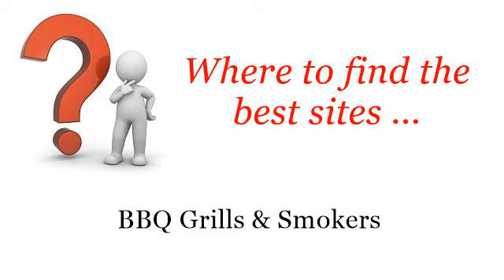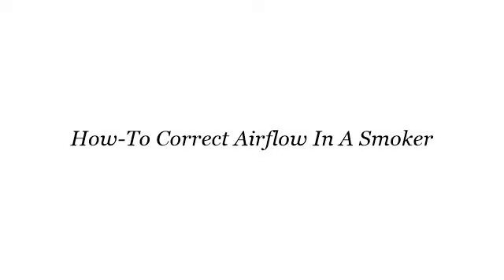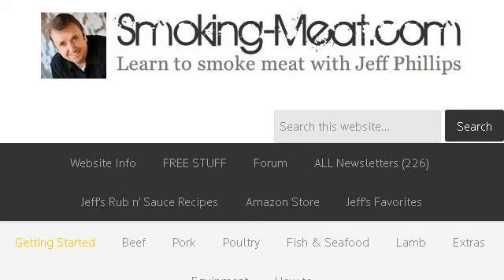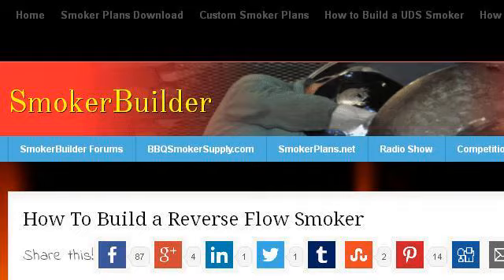How-To Correct Airflow In A Smoker